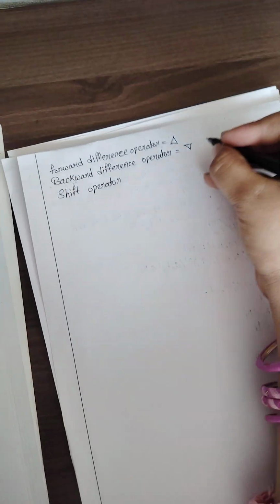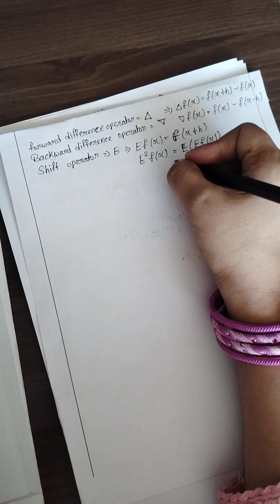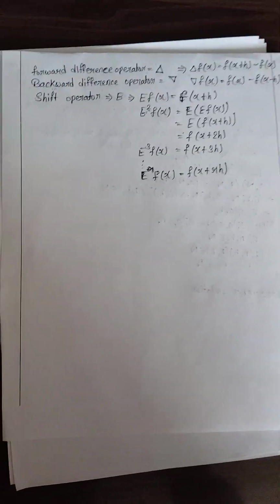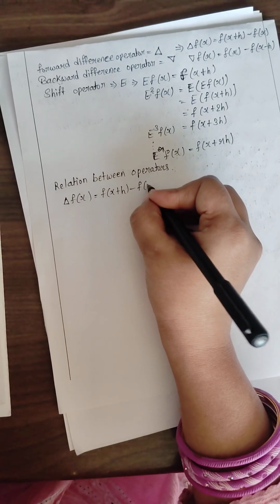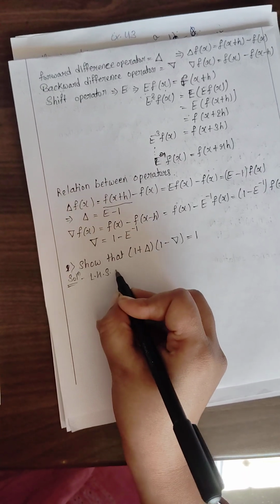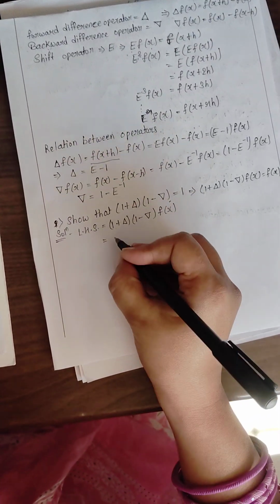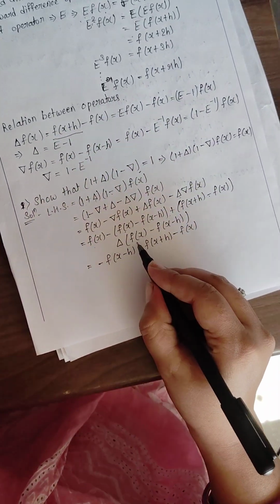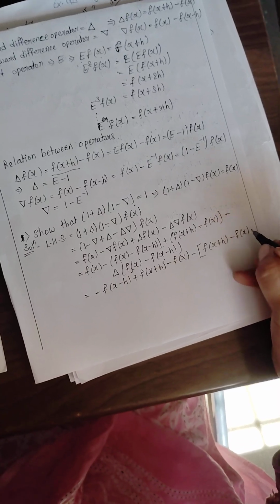Lecture 2#Shift operator # Relation between operator